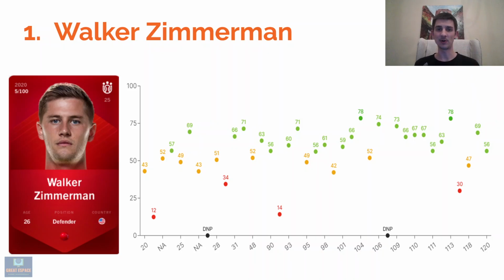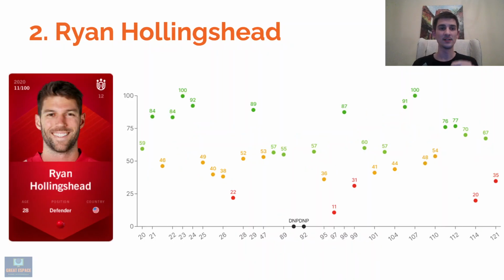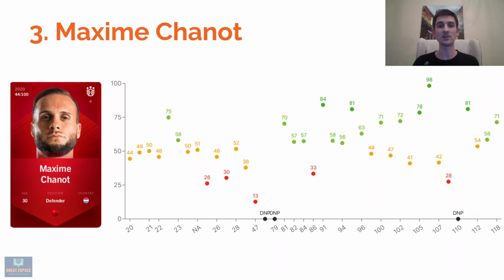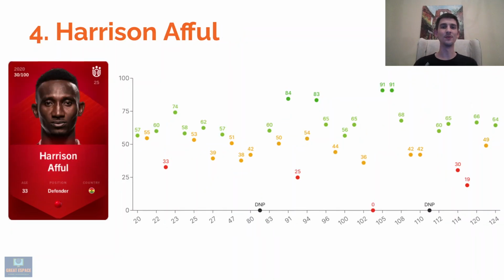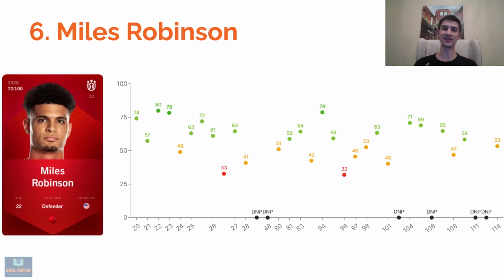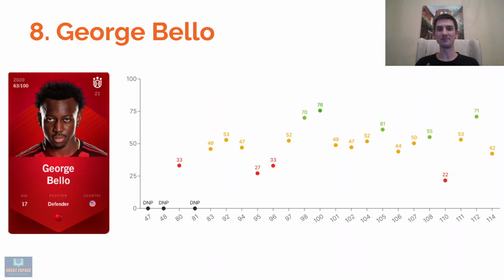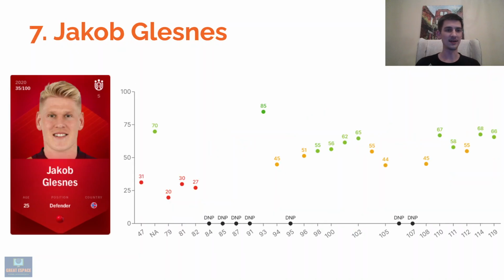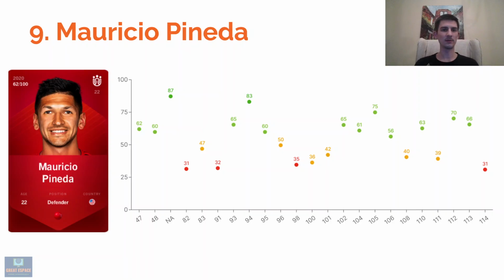2021 Best MLS Fantasy Defenders Part 1 | SoRare, DFS (Draftkings, Fanduel), MLS Fantasy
Reviewing the top 10 MLS defenders for fantasy soccer in 2021. These will be usable in SoRare, DFS games like Draft Kings and Fan Duel, and in any other MLS Fantasy game!